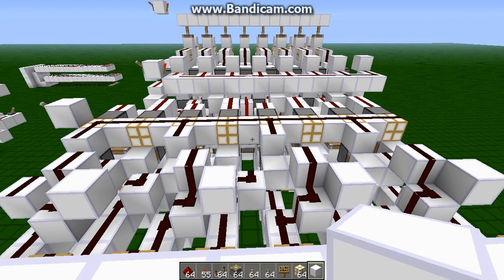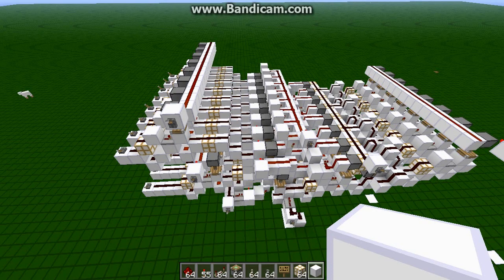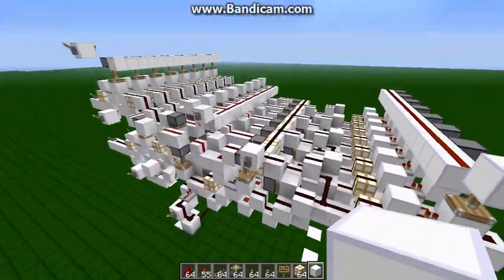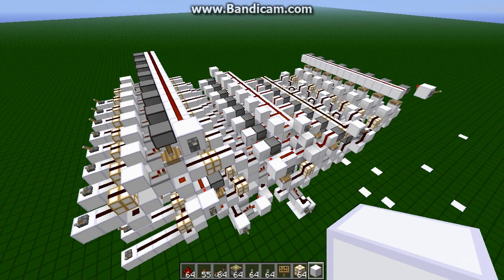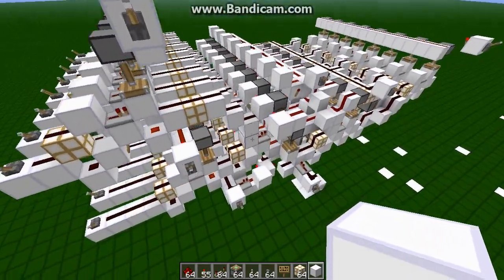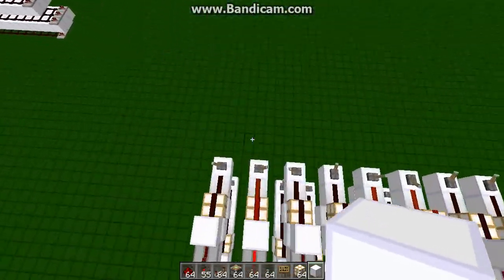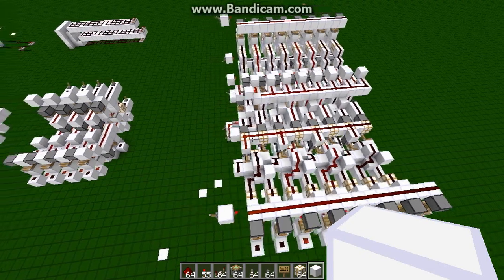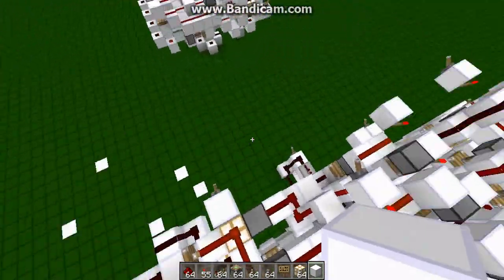Update: Basic Redstone and Advanced Computers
Here I talk about the future of my channel and why I've done something so different from what I normally do.